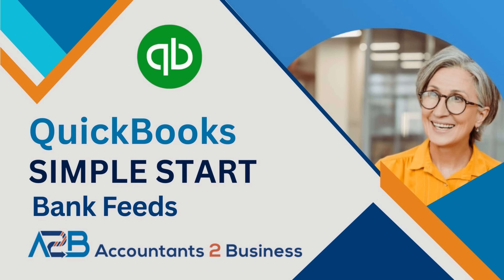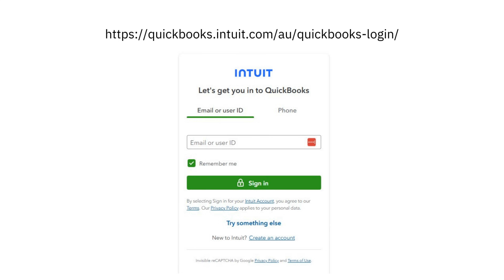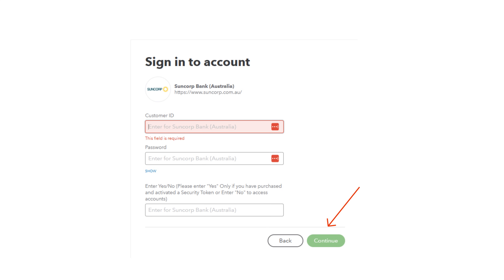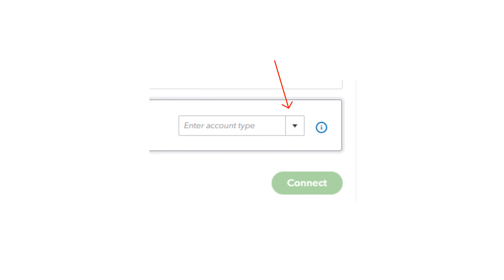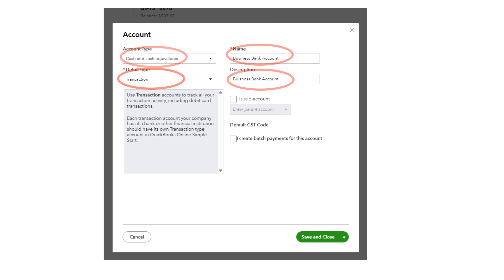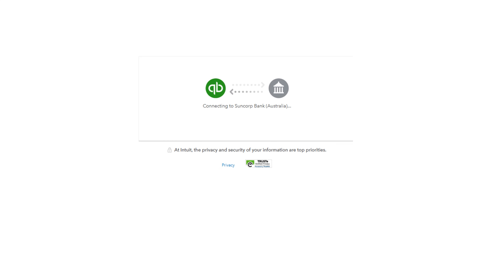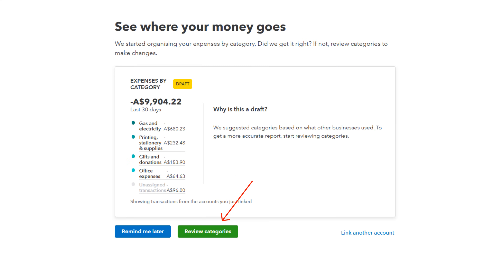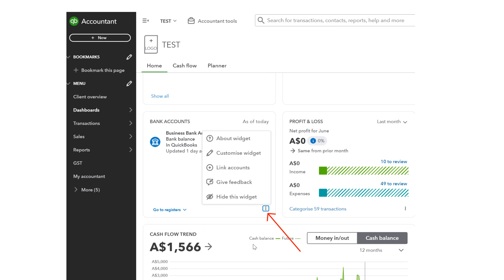QuickBooks Simple Start PART 3: Bank Feeds Fast Set Up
In this QuickBooks Simple Start video, learn how to set up your bank feed by logging into QuickBooks and connecting your business bank account. Follow our QuickBooks tutorial to easily import transactions in QuickBooks. This is a QuickBooks online tutorial for beginners to the software.
Hi I'm Janelle Bartlett, I'm a Chartered Accountant and a partner at Accountants 2 Business.